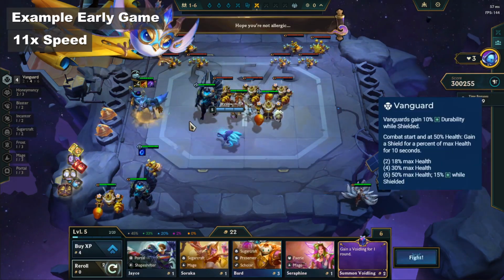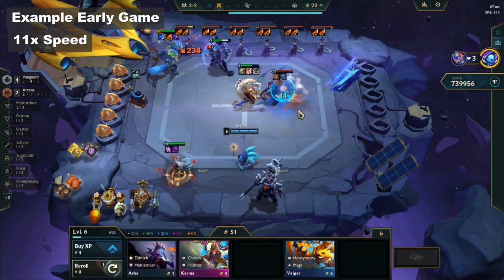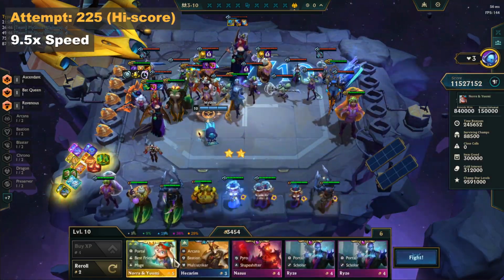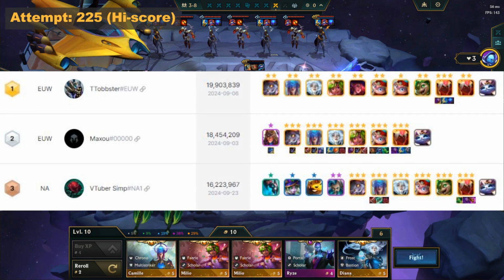TFT Tocker's Trials - How I Placed Top 100 In Tik-Toker's Trials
Bird brain takes on Tik-Toker's bullshit trials to get a top score.

Song Title: SIDE 2 SIDE